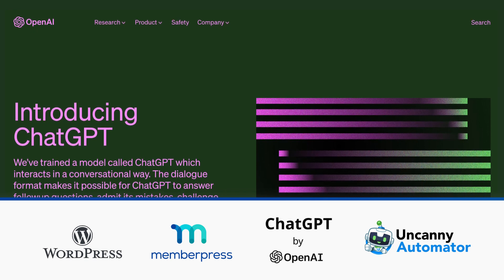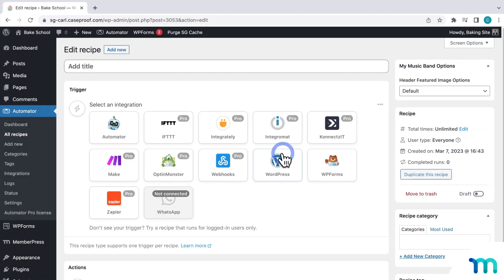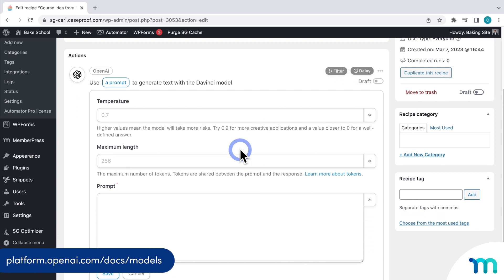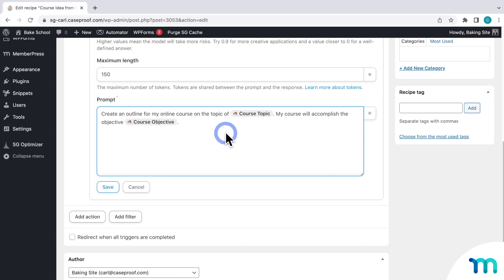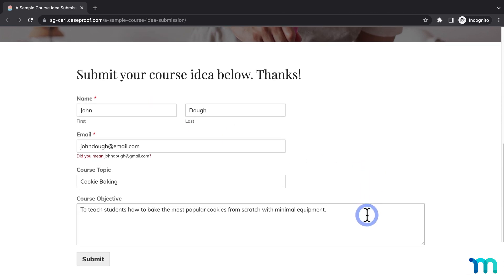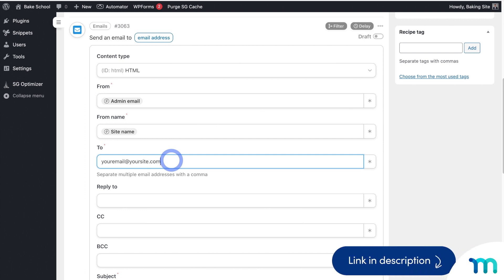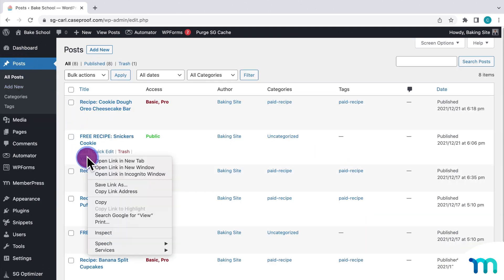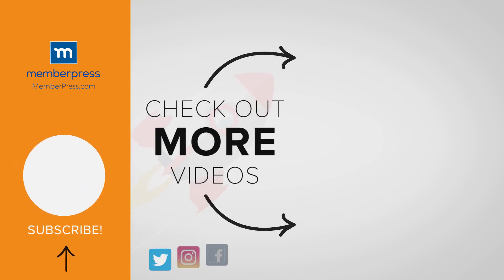ChatGPT + WordPress: AUTOMATE Your Monetized MemberPress Site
In this video, you’ll learn how to put AI to work on your WordPress biz with our MemberPress + ChatGPT Integration using Uncanny Automator 💻

🤖 Generate a full-blown online course outline from a form submission and automatically create a course in MemberPress with it
🤖 Auto-respond to WordPress blog post comments like a human being

Pretty crazy, huh?

ChatGPT’s all the rage right now, and for good reason! For entrepreneurs, it’s a copywriter, virtual assistant, idea generating-hype(man?...bot?) extraordinaire.

Don’t be alarmed. “MemberPress business owner” is probably the last job ChatGPT will take over.

► Timestamps ⏱️
00:00 Intro
00:30 Installing Uncanny Automator
01:09 Integrations
01:25 Recipes
01:44 Creating a new recipe
02:20 Setting the trigger
03:18 Connecting an OpenAI account
04:05 Setting actions
08:08 Recipe recap and making it live
08:32 Testing the automation
09:15 The result
10:34 Other automation ideas
11:22 Creating a blog post comment automation
13:30 Testing the blog post comment automation
14:57 Disclaimers and other ideas
15:39 Conclusion

☝️ In our ChatGPT + MemberPress blog post and tutorial, learn how to create:
🤖 Membership site ideas
🤖 Tables for membership tiers
🤖 Blog post ideas and outlines
🤖 Full-blown online course outlines
🤖 A cart abandonment country song